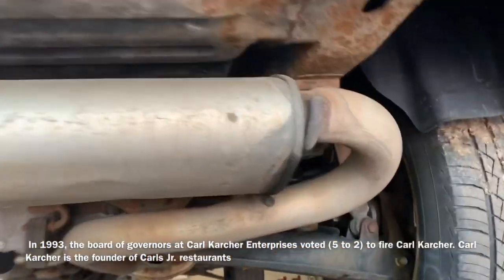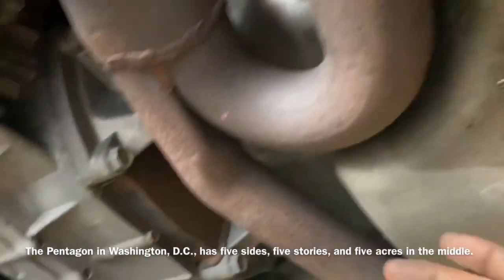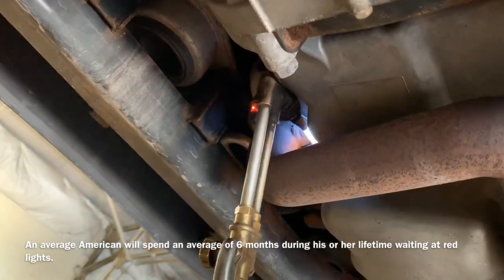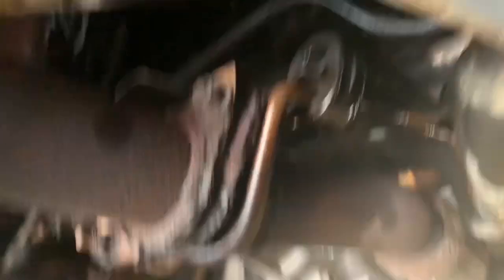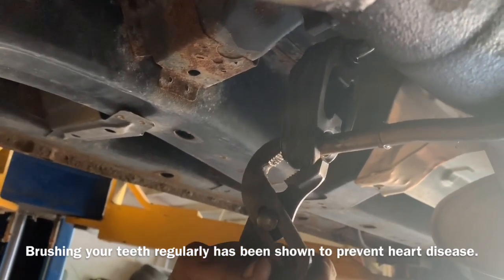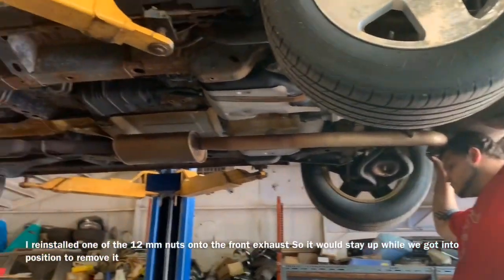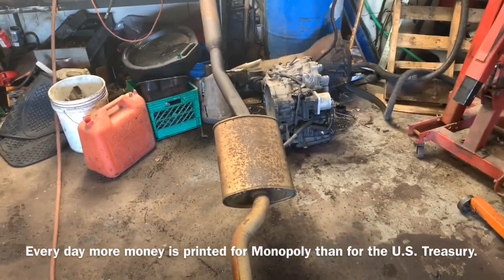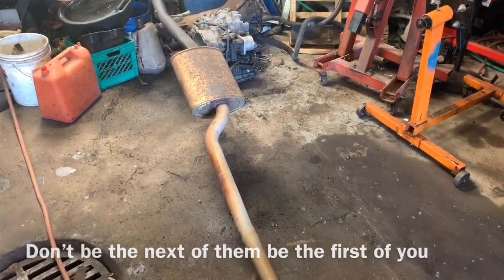Saturn vue 3.5 Exhaust removal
I need to replace the transmission in my 2006 Saturn Vue so I had to remove the exhaust this information will be the same for the 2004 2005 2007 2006 Saturn Vue with the 3.5 Honda engine and transmission it more than likely also covers the 2002 and 2003 exhaust removal as well. Hopefully the video was helpful for you

Lisle tools
Snap-on tools
Matco Tool‘s
Dorman Products